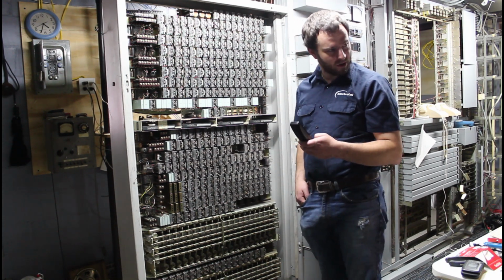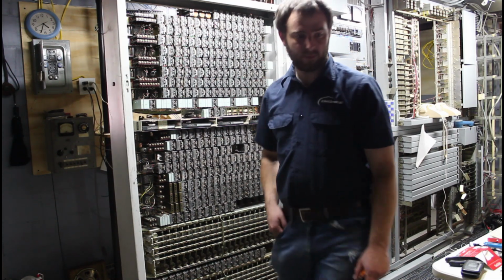I bought a crossbar PBX! 1971 Fujitsu FXB106 U1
More videos to come! Recently I acquired this 1971 Fujitsu crossbar PBX. It has 40 stations and 13 outbound trunks. The ring back tone is currently being supplied by an old computer I had laying around looping a ring from a #5 crossbar. This switch is enabled for touch tone or rotary dialing. Dial tone is provided from an AE/GTE precise dial tone generator card.